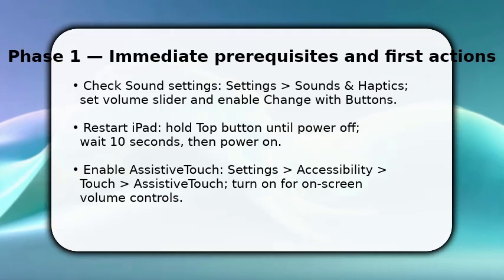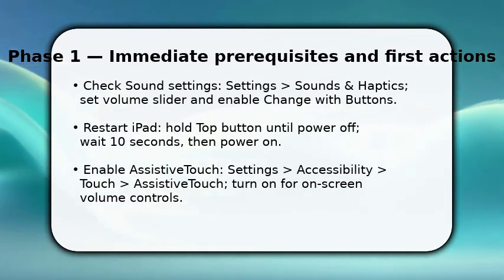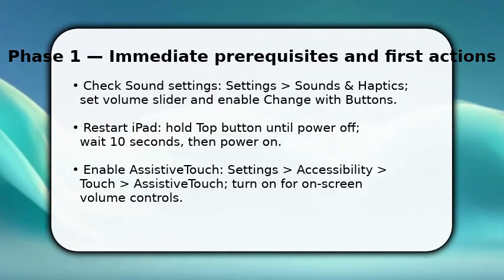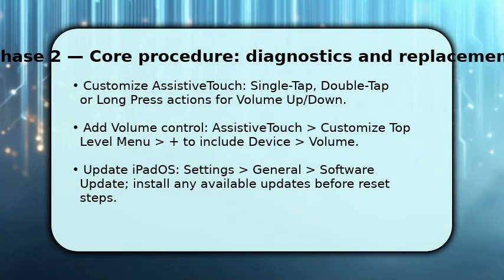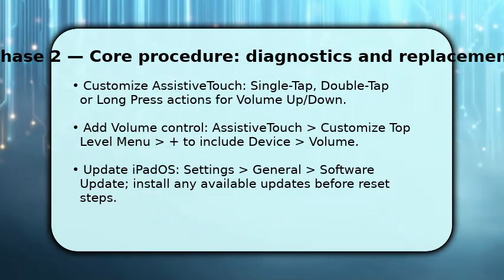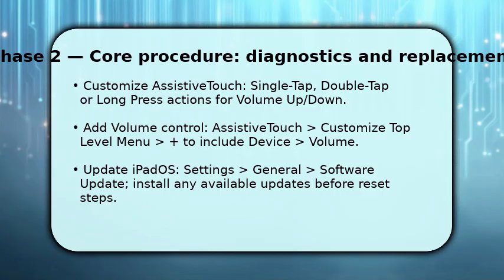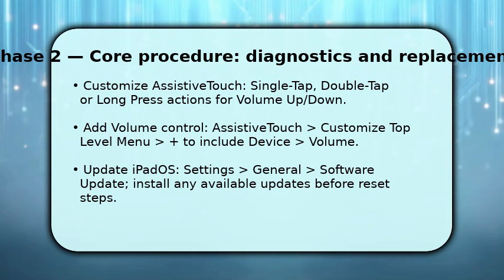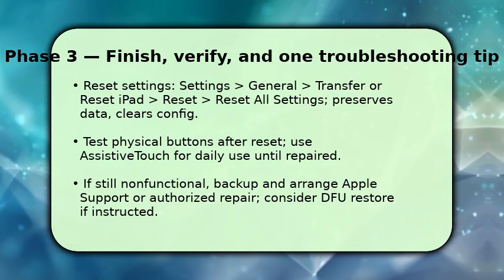How to Fix Volume Button Not Working on Ipad (only Way)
How to Fix Volume Button Not Working on Ipad (only Way) | 🔒 Surfshark VPN Deal — Stay private and secure. $1.99/mo + 3 Months Free ▸

Discover the ultimate fix for your iPad's non-responsive volume button. This comprehensive guide walks you through a reliable solution that others have found effective, ensuring peace of mind and optimal sound control.

iPad, volume not working, fix Apple device buttons, non-responsive iPad screen, adjust audio volume on ipad, troubleshoot iPad hardware, repair broken iPhone button, sound issues with iOS devices, how to fix physical controls of an iPad, iOS troubleshooting for sound